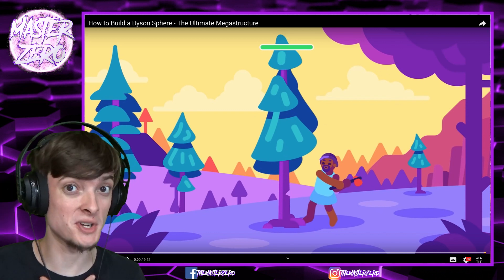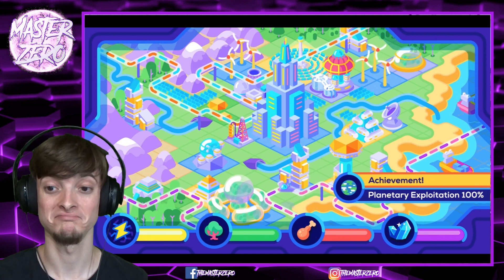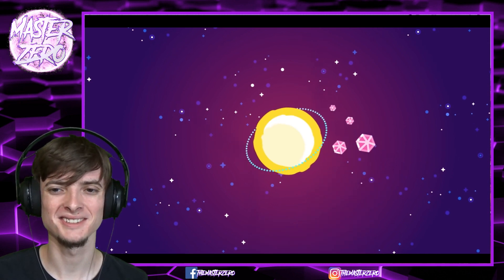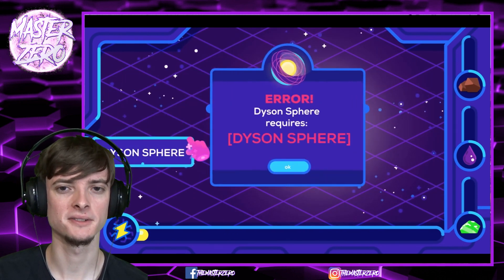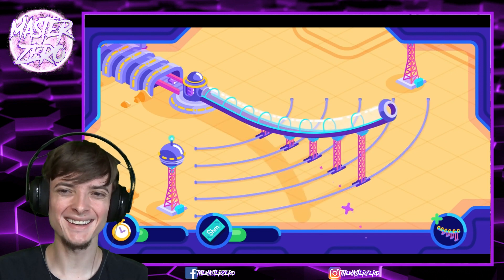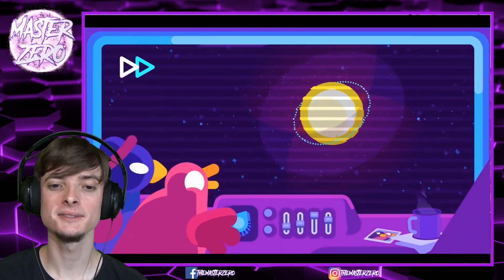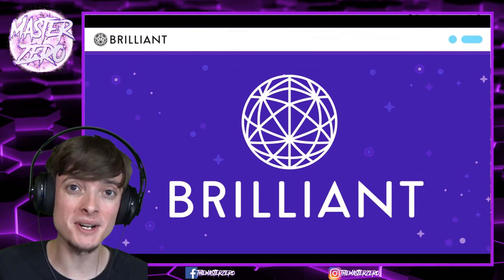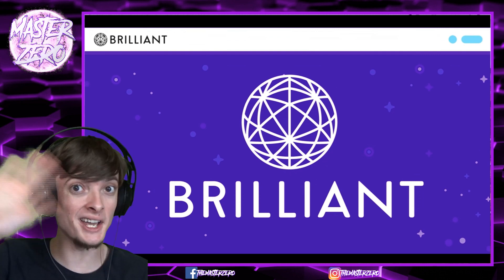"How to Build a Dyson Sphere" by Kurzgesagt Reaction!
In this video, I will be reacting to Kurzgesagt's Video, "How to Build a Dyson Sphere - The Ultimate Megastructure"

(This was supposed to be the video for last Friday during "Suggestion Week")

Special Thanks to Eli Sal for suggesting this video to me!